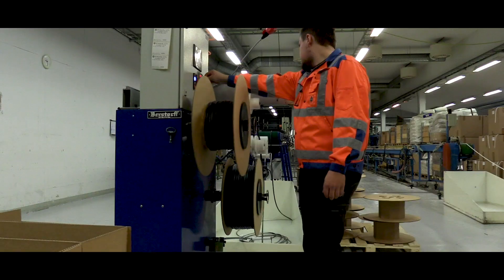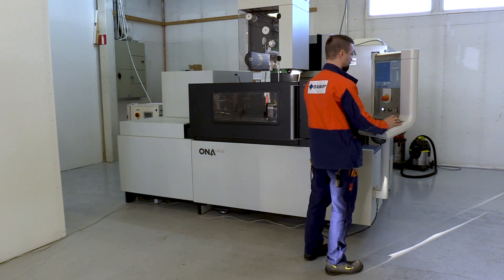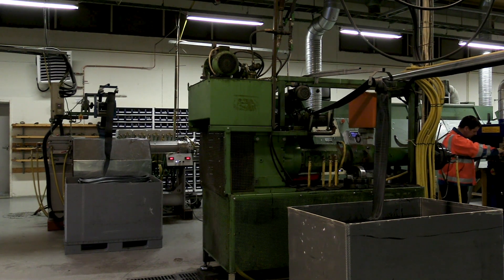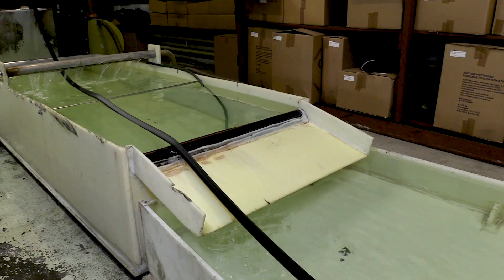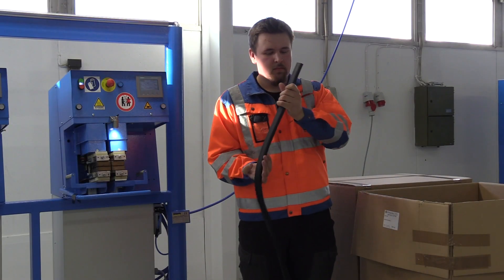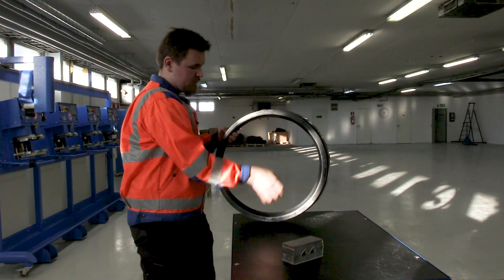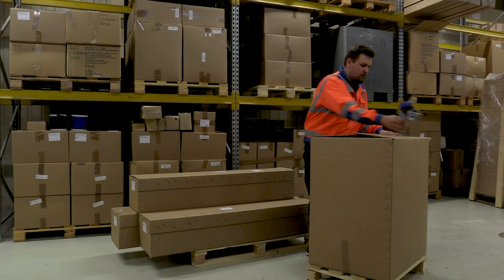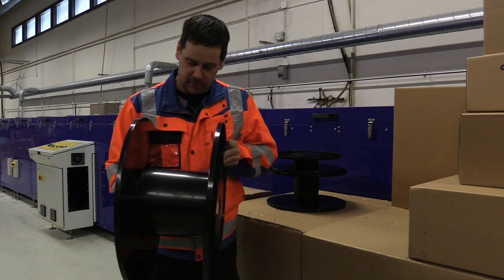OT-Kumi Oy esittelyvideo